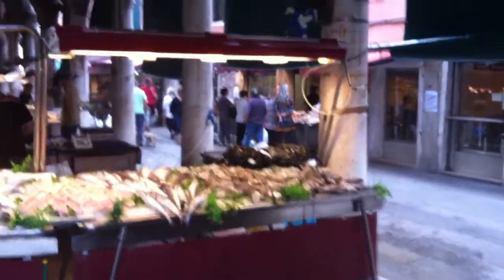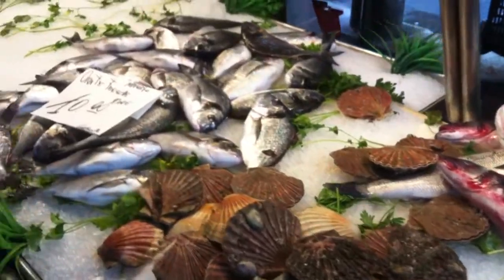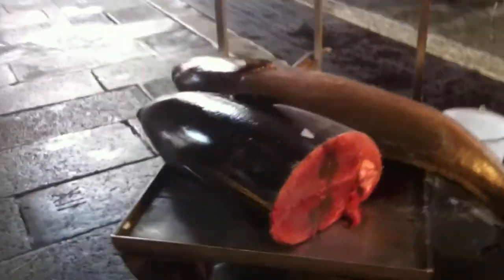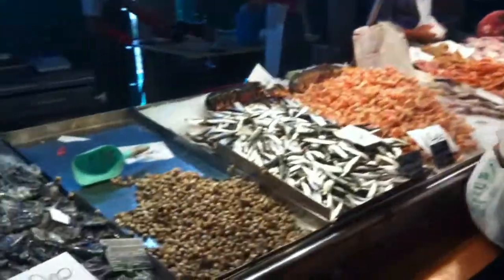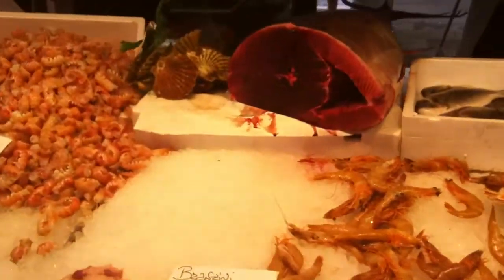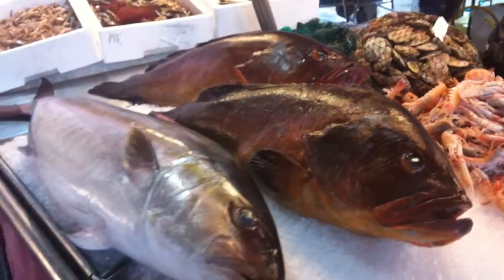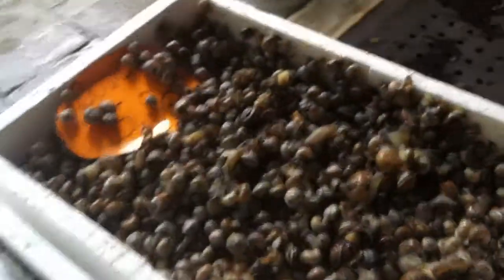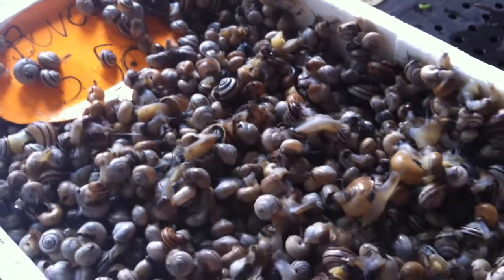Rialto Fish Market, Venice